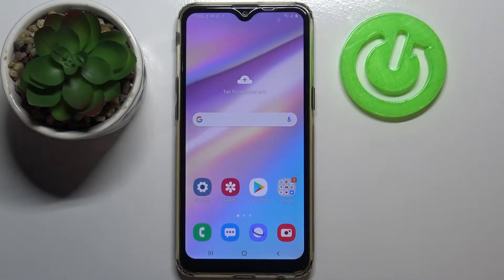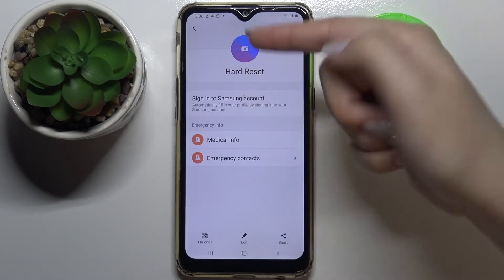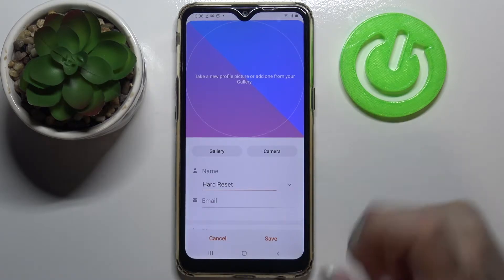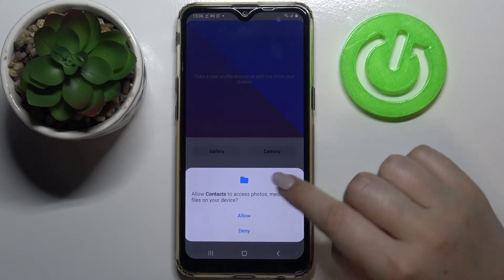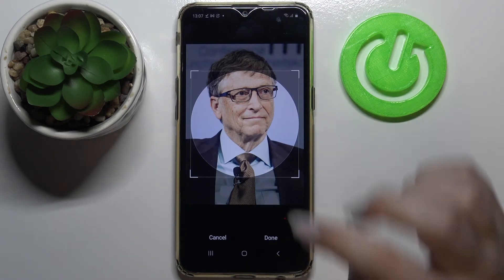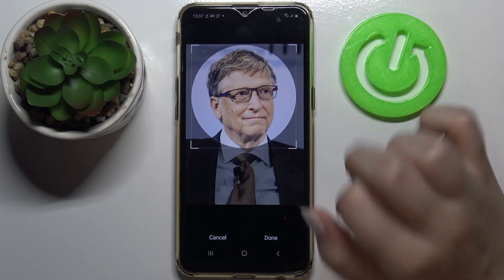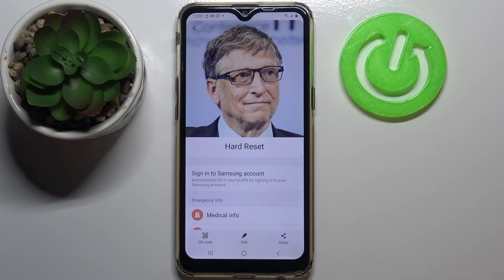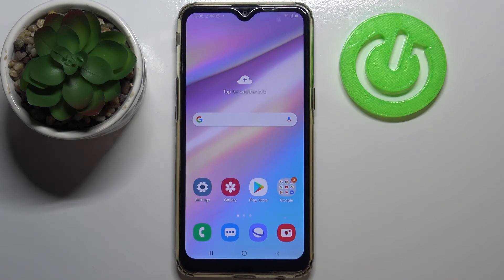How to Add Photo to Contact in SAMSUNG Galaxy A10s – Personalize Contact Profile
Read more info about SAMSUNG Galaxy A10s:
Are you looking for a possibility to add a photo to contact in SAMSUNG Galaxy A10s? Interested in how to smoothly personalize contact profile in SAMSUNG Galaxy A10s? Check out the enclosed tutorial, where we show you how to how to set up a photo to contact in SAMSUNG Galaxy A10s. If you wish to personalize contacts on your Samsung device, then stay with us to learn how to match photos with phone contacts. Let’s use the attached video guide and learn how to add a picture to the number that you wish to personalize. Visit our HardReset.info YT channel and get many useful tutorials for SAMSUNG Galaxy A10s.

How to add picture to contact in SAMSUNG Galaxy A10s? How to personalize contacts in SAMSUNG Galaxy A10s? How to add photo to number in SAMSUNG Galaxy A10s? How to create photo contact in SAMSUNG Galaxy A10s? How to add picture to number in SAMSUNG Galaxy A10s?